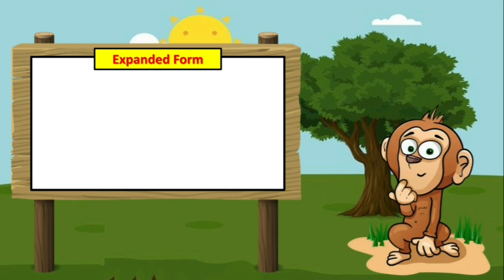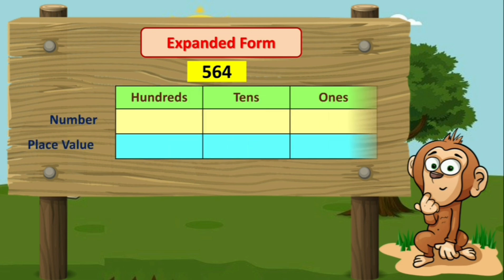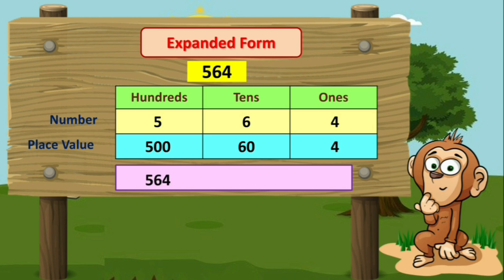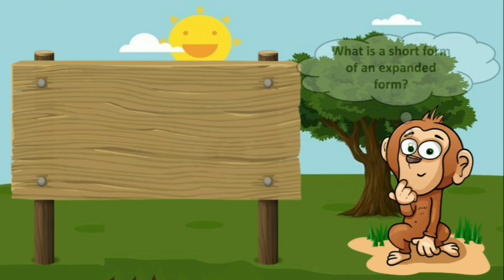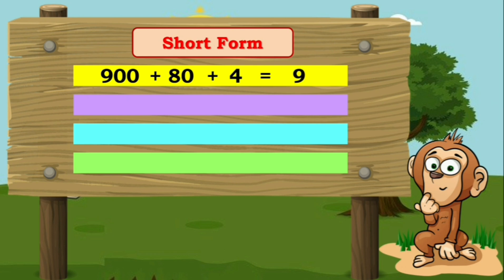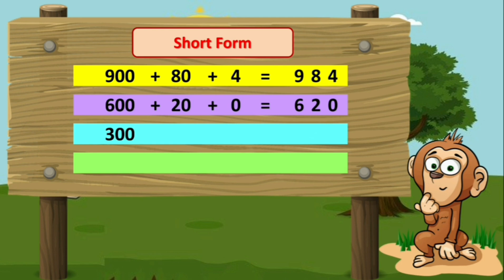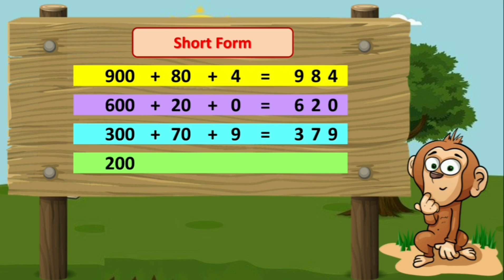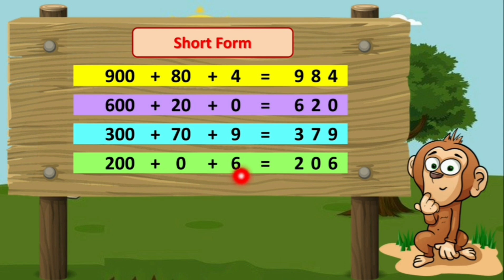Number Work | std 3 | Maths | English medium | Expanded form and Short form |Maharashtra State Board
Number work | standard 3 | Maths | Part 2 | Making three digit numbers using each of the given digit only once

Hope our videos are useful for kids to learn and explore many new and different things and also various concepts of different subjects. If you liked our videos then please
our channel, this will encourage us to make many and different educational videos which will make it easy for kids to learn many new things. Kids should spend time watching informative videos and expand their knowledge day by day. Kids retain what they see in audio visual lessons so make them watch informative videos rather than cramming things.